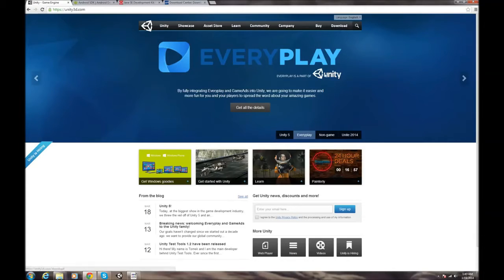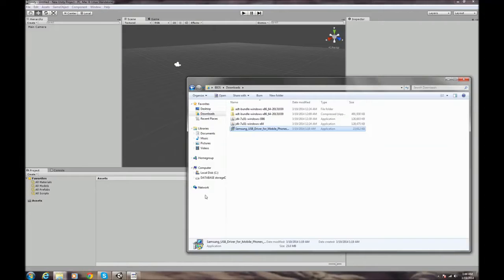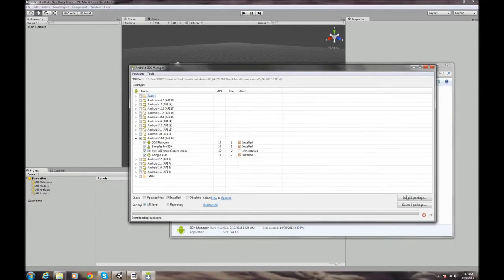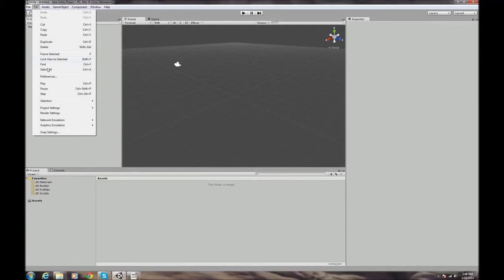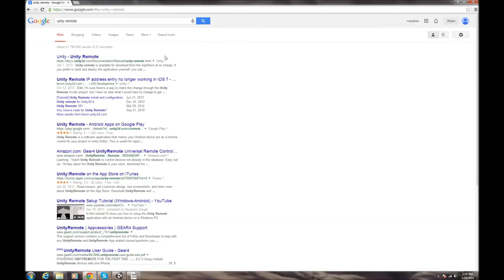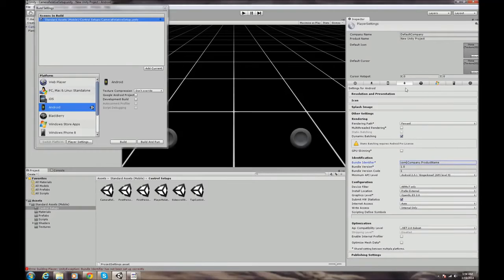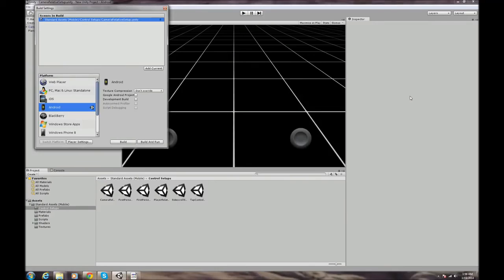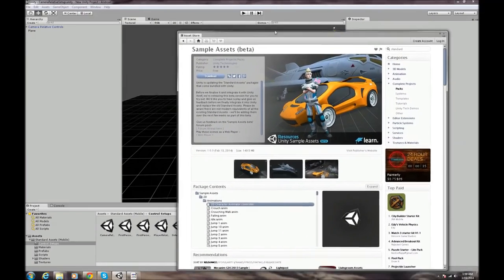Unity: How to Make a Android Game in Android Studio || Latest Trick || 2018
How to make an android game step by step in an android studio latest  trick 2018